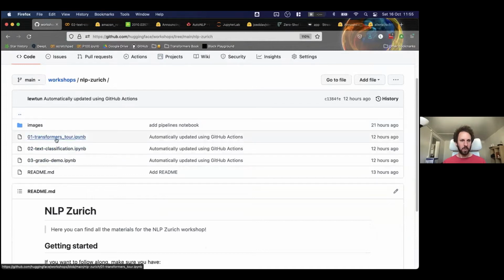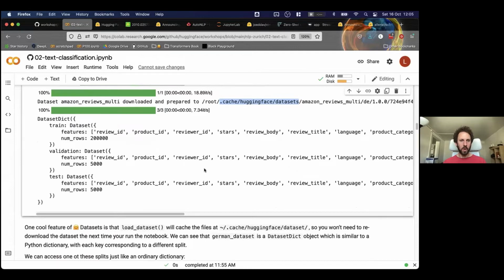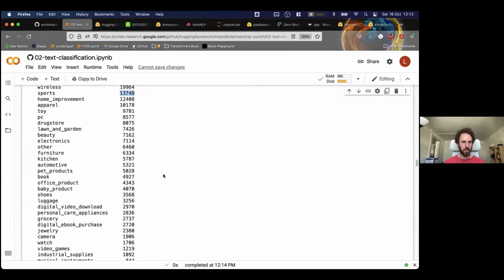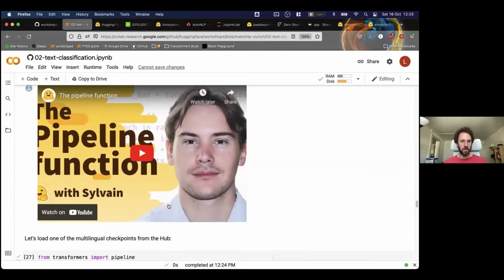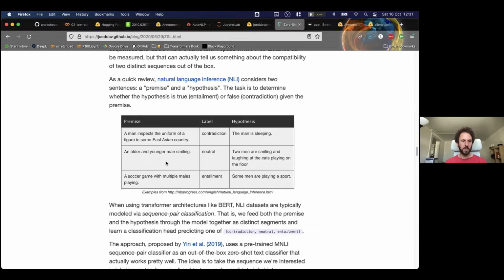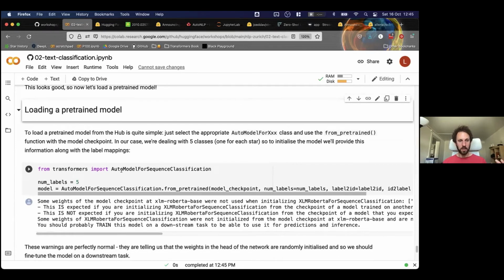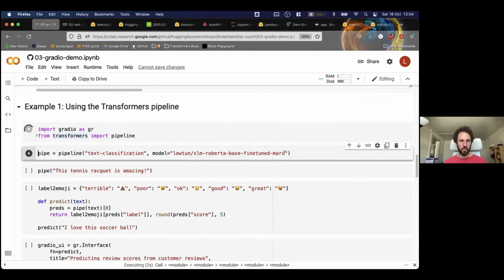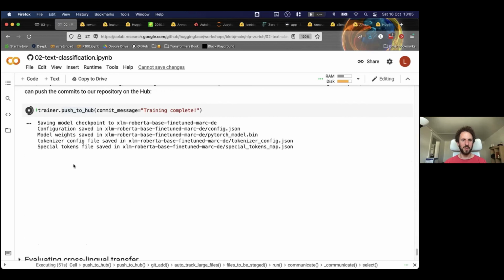Hands-On NLP with Transformers and Huggingface: Part 2 (Lewis Tunstall, ML Engineer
Summary:
Natural language processing (NLP) is currently undergoing a period of rapid progress, with new benchmarks broken on a monthly basis. The main driver of these breakthroughs is the Transformer architecture, which relies on a self-attention mechanism to encode the importance of symbol order in text sequences. When pretrained on a large corpus of unlabelled text, these novel architectures have proven to be an effective way to capture long-term dependencies, sentiment and other syntactic structures in natural language. For example, the SQuAD benchmark for question-answering is dominated by Transformer models, some of which achieve superhuman performance!

Since Transformers are straightforward to parallelize across elements of the input sequence, they can be trained at much larger scales than recurrent or convolutional neural networks. With the advent of transfer learning for NLP, these large pretrained models can be then “fine-tuned” on a wide variety of tasks and languages, all with modest compute.

However, until recently it was not easy to integrate Transformers in practical applications. Each model would typically be associated with a single codebase and API, making it difficult to change between models. To address this need, the team at HuggingFace have developed the open-source Transformers library to make these powerful models accessible to the wider machine learning community. The library provides a unified API that makes it simple to fine-tune these models on downstream tasks, and provides a centralised model Hub for users to share and utilise pretrained models.

These developments in fundamental research and open-source software indicate that Transformers are likely to become a cornerstone of NLP. With a hands-on approach, this workshop will provide you with a foundation on how Transformers work, what tasks they are good for, and how to integrate them in your applications.

About the Instructors:
Lewis Tunstall is a Machine Learning Engineer at Hugging Face, focused on developing open-source tools and making them accessible to the wider community. A former theoretical physicist, he has over 10 years experience translating complex subject matter to lay audiences and has taught machine learning to university students at both the graduate and undergraduate levels.

Leandro von Werra is a Machine Learning Engineer at Hugging Face. He has years of industry experience bringing NLP projects to production by working across the whole machine learning stack, and is the creator of a popular Python library that combines Transformers with reinforcement learning.